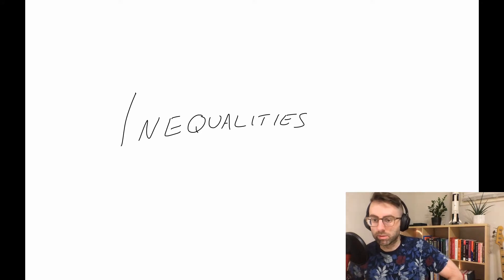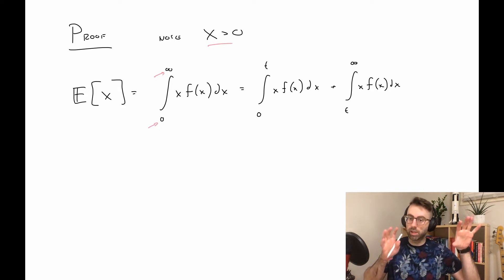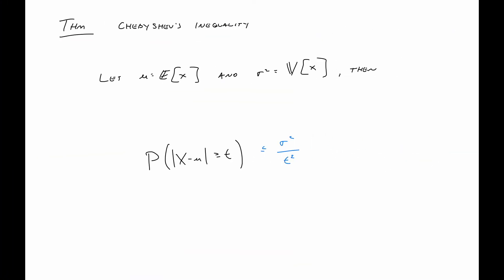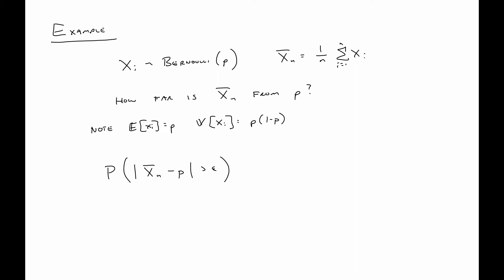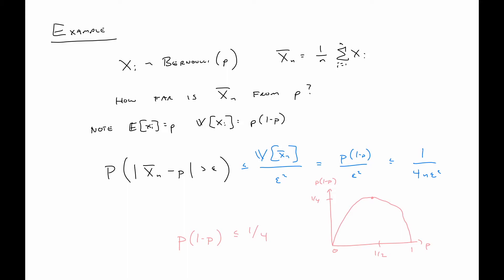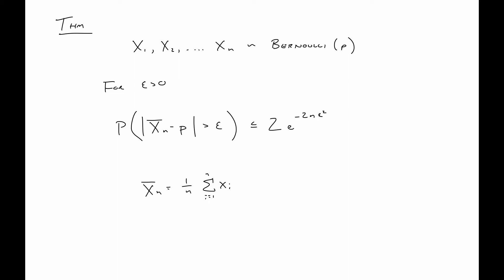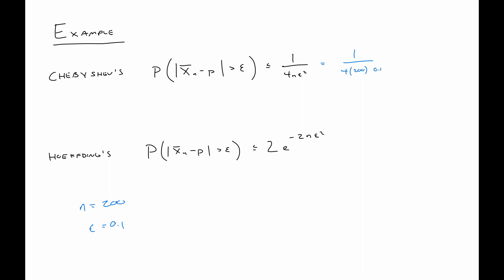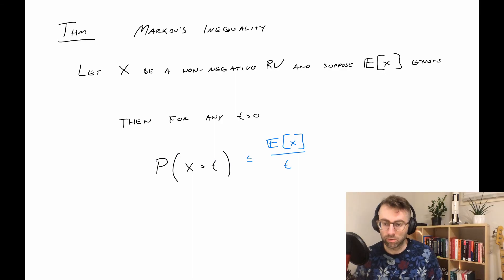[STAT 510] Probability Inequalities